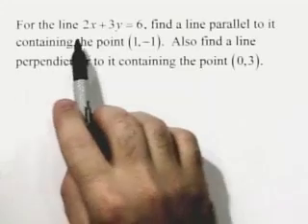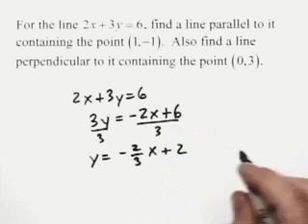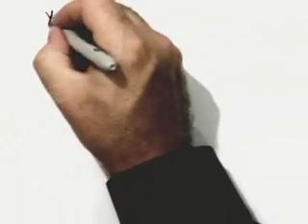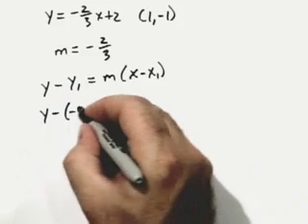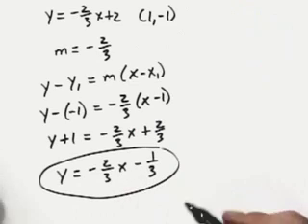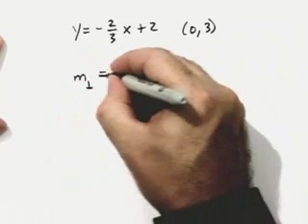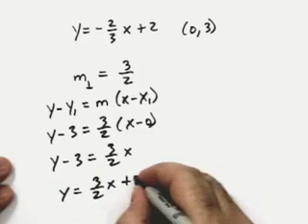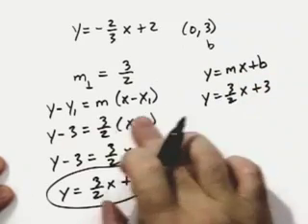Ch2 #10 ChapterTestPrepVideos Sullivan AT 11e